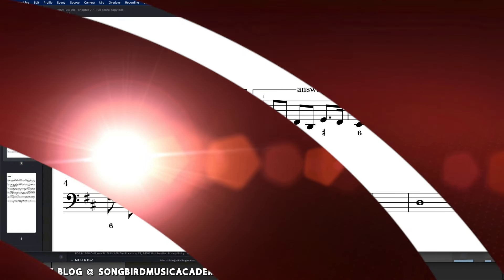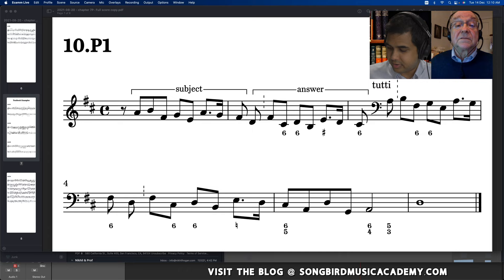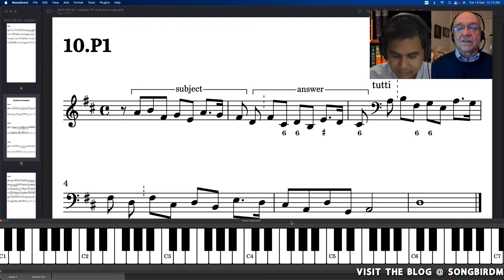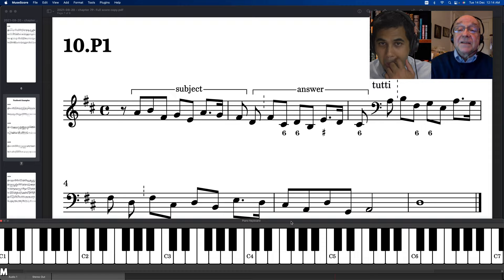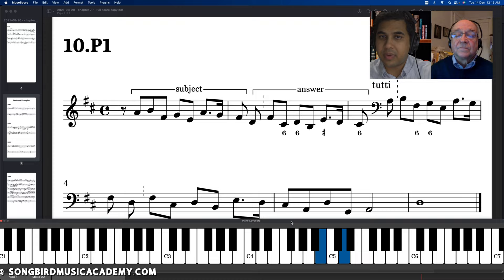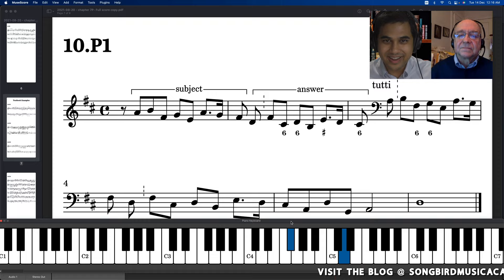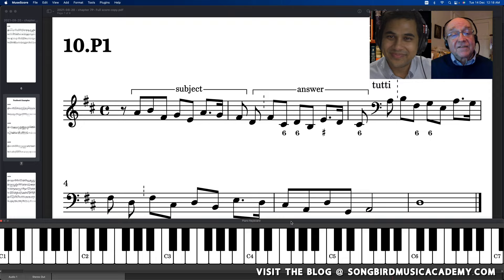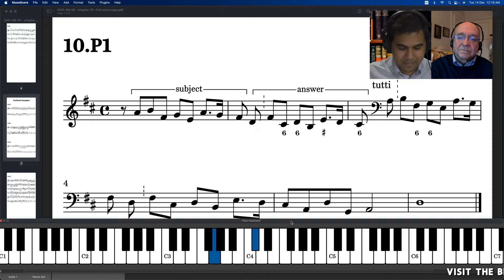Professor Peter Schubert teaches fugal exposition with Pasquini